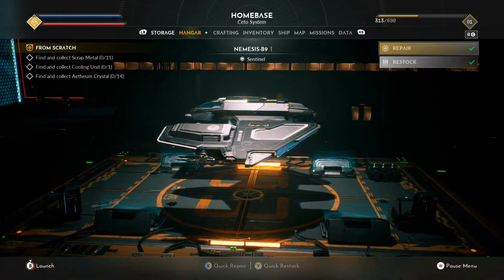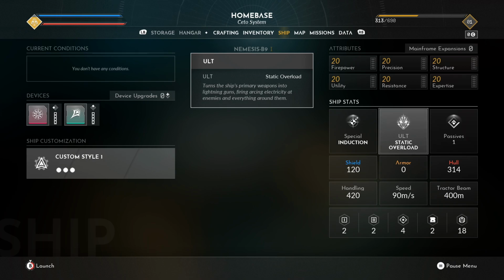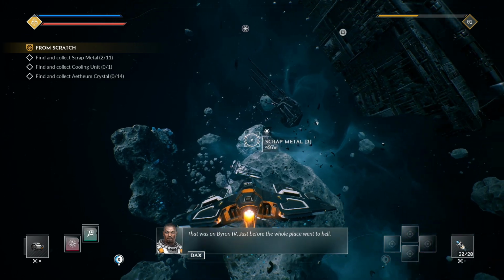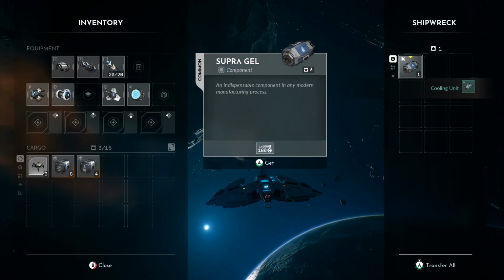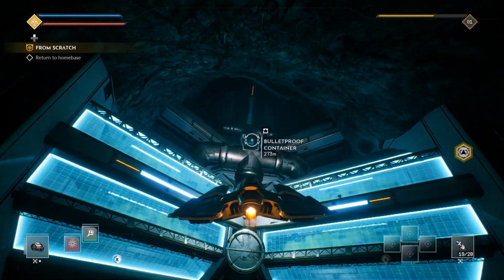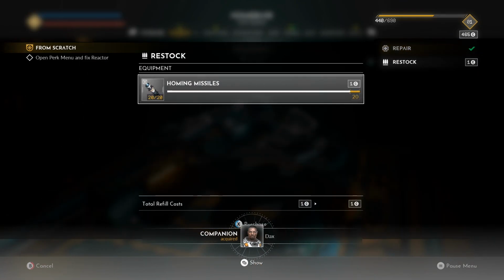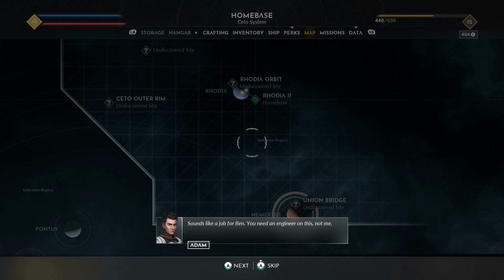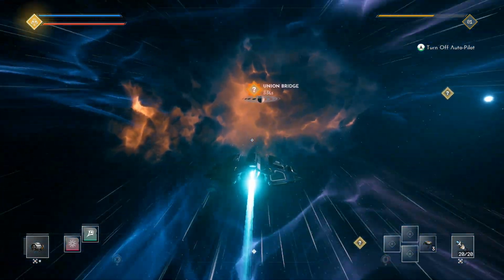Station Repairs - Part 2 - Everspace 2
EVERSPACE™ 2 is a fast-paced single-player spaceship shooter with deep exploration in space and on planets, tons of loot, RPG elements, mining, and crafting. Experience a thoughtful story, set in a vivid, handcrafted open world full of secrets, puzzles, and perils.